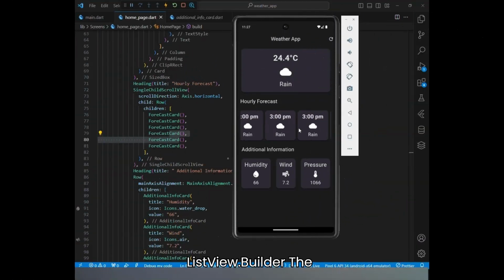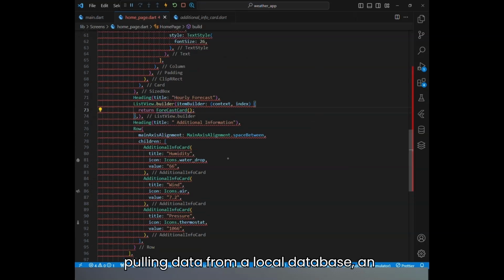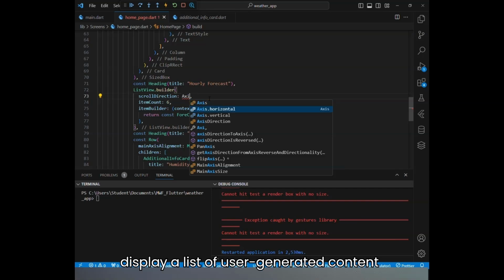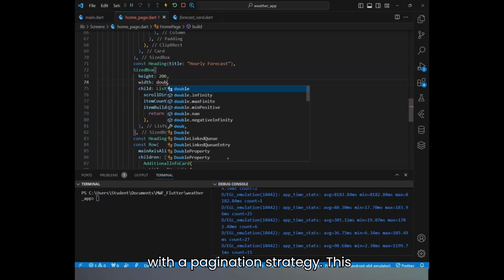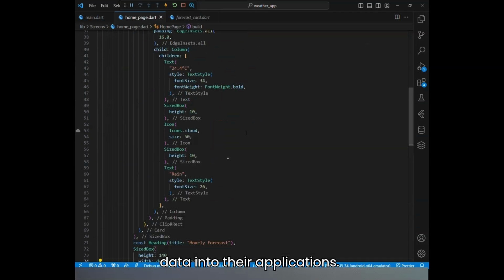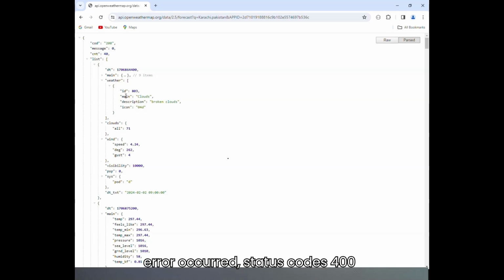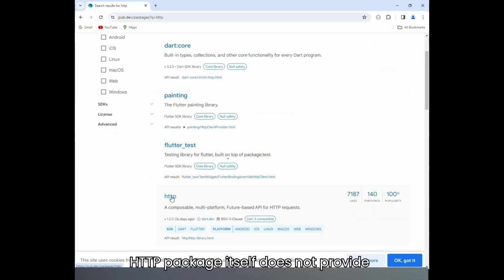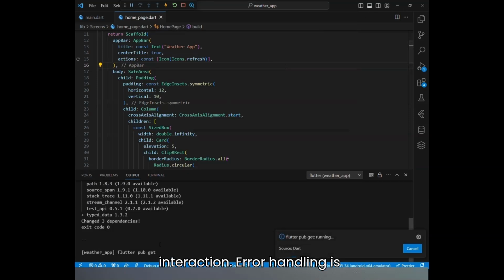Flutter Weather App 🌦️ Part 6 | Flutter Basic Tutorial | App Development Tutorials - Flutter #22